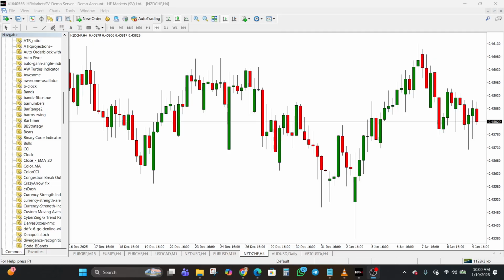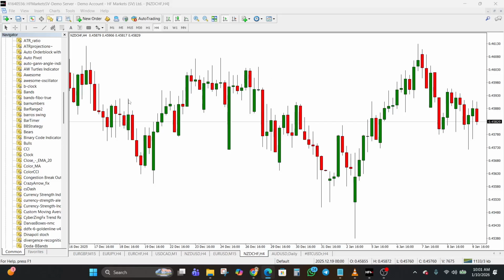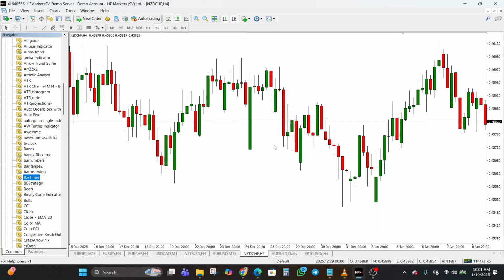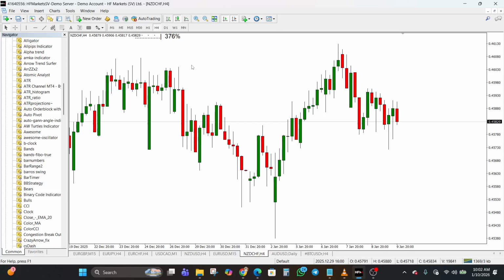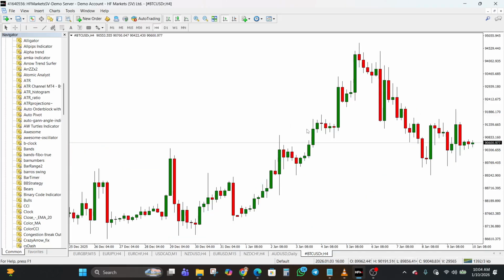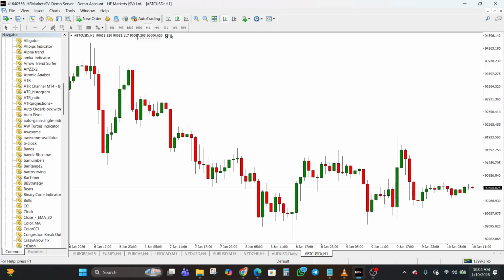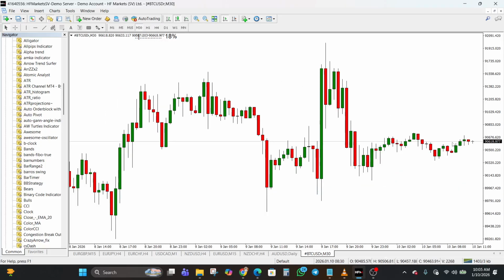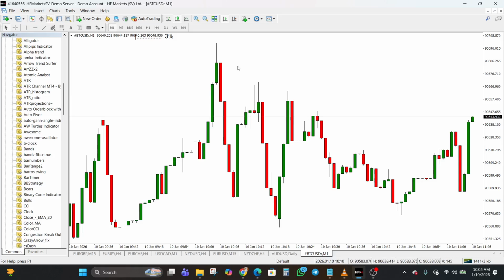Bar Timer Indicator for MT4 & MT5 – Never Enter a Trade Too Late Again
Stay in control of your entries with the Bar Timer Indicator for MT4 & MT5. This simple but essential tool shows a live countdown to the current candle close, helping you avoid late entries, improve execution timing, and make smarter decisions across all timeframes.